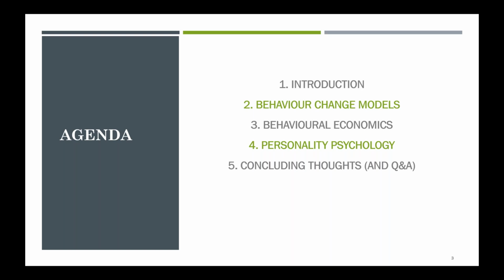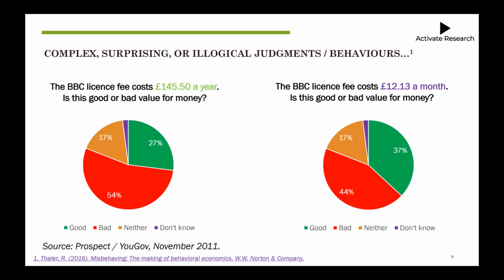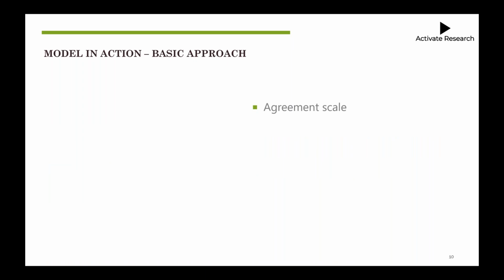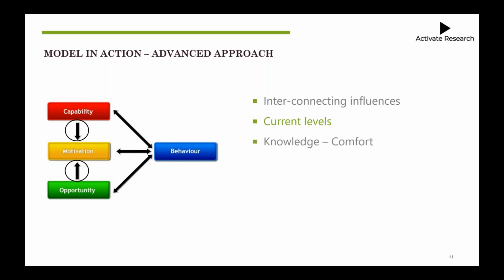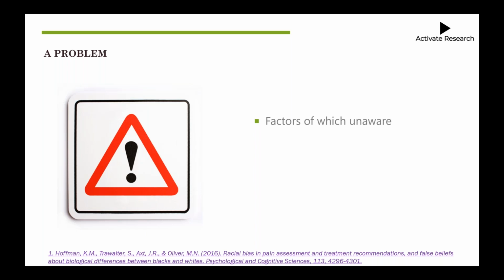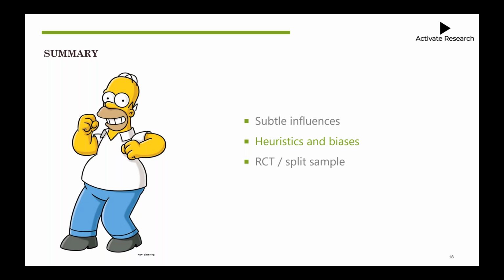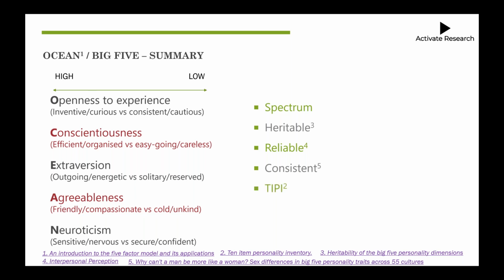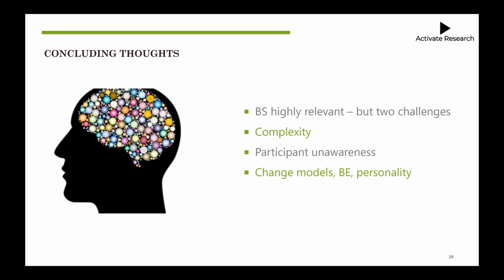Applications of Behavioural Science to Quantitative Market Research